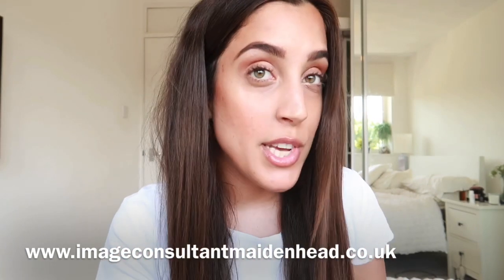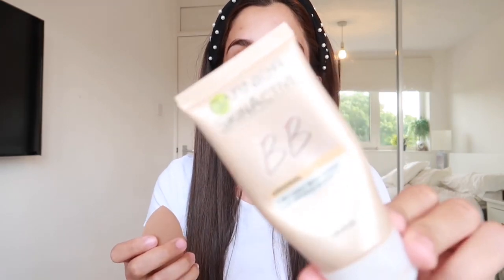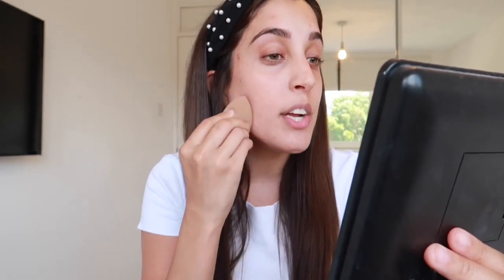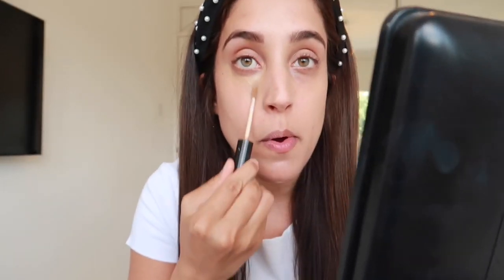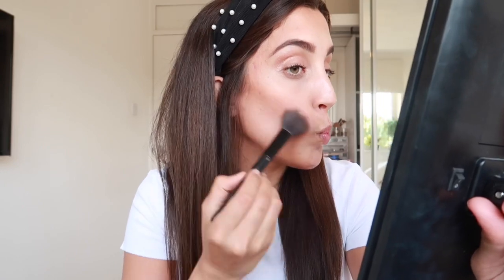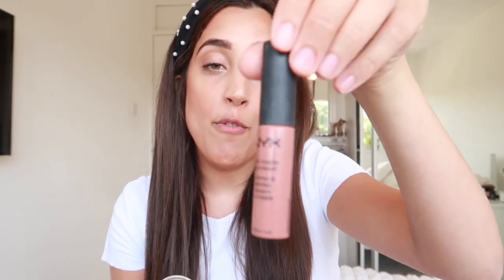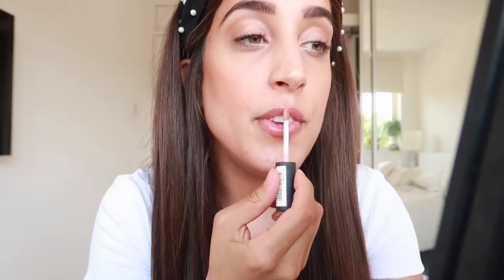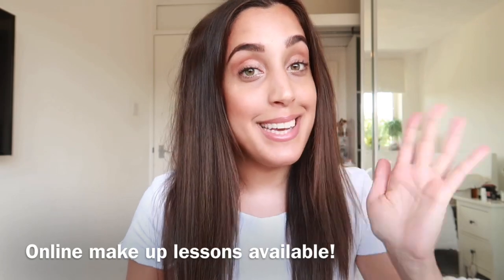EVERYDAY MAKE UP ROUTINE | IMAGE CONSULTANT PERSONAL STYLIST | MAKE UP LESSON JUNE 2020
Hey everyone! I am an Award Winning Image Consultant from Maidenhead. I offer worldwide online consultations for ladies who want to learn their best colours/styles and elevate their personal image.

Today I wanted to start with a make up tutorial as I love playing around with make up and enhancing my features.

Concealer (The one I used is out of stock but this is my other favourite)

Some of the products are out of stock so I have added some i use everyday to the list👏